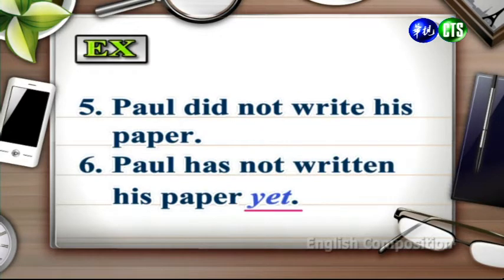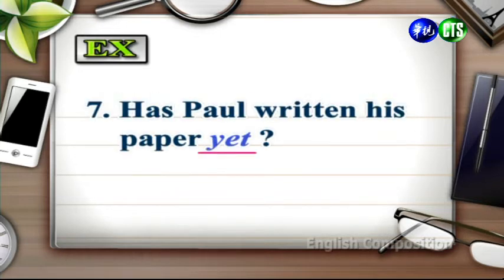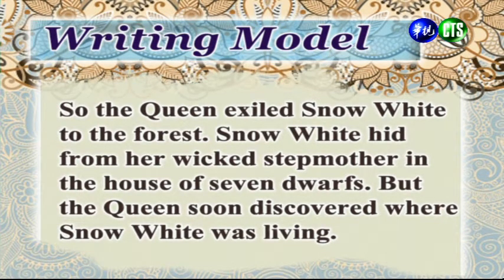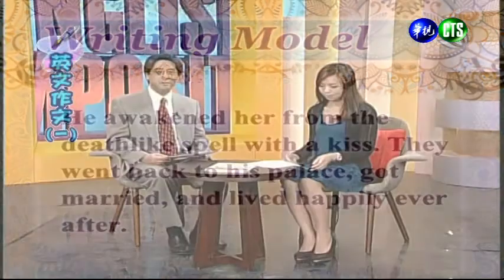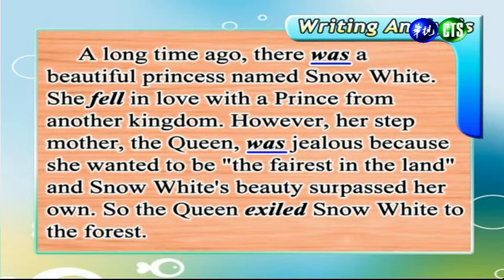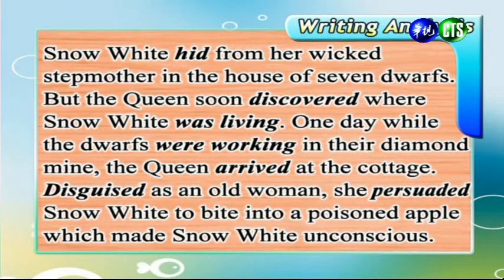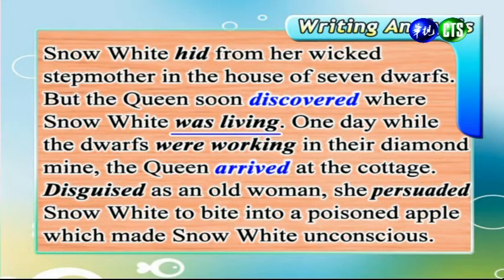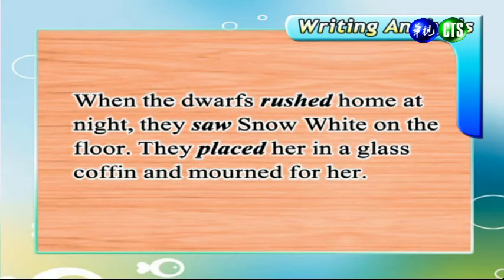英文作文（一）（商專）_第11講